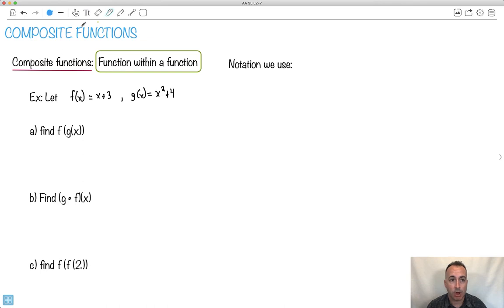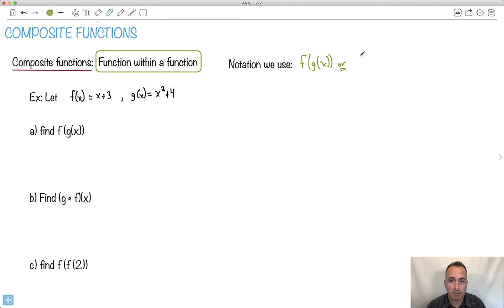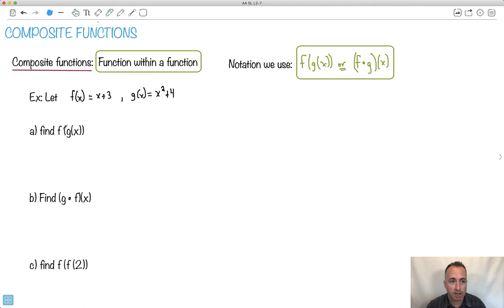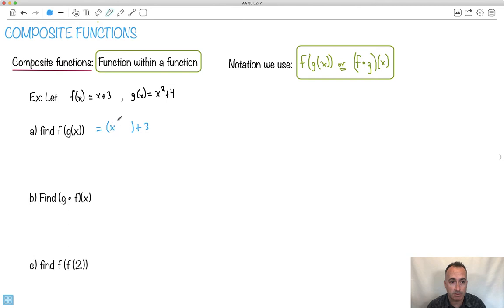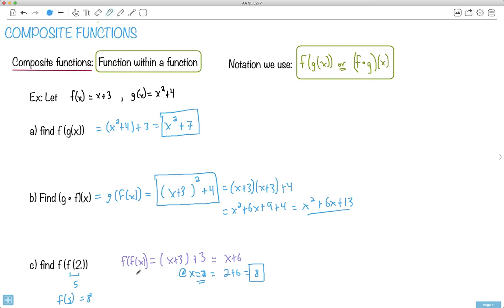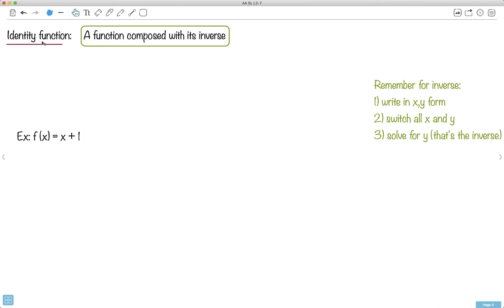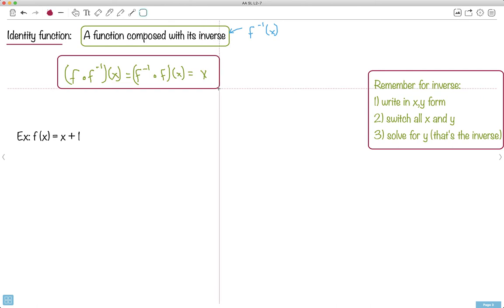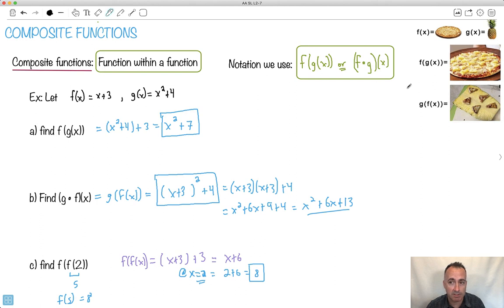Composite functions [IB Maths AA SL/HL]